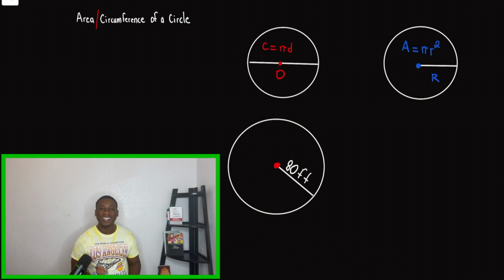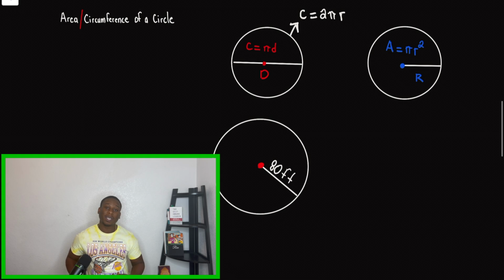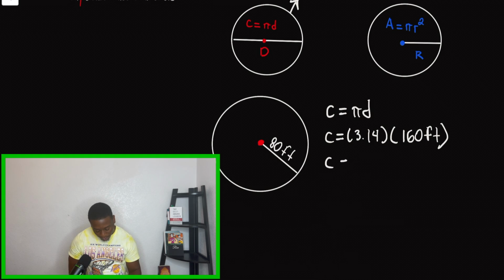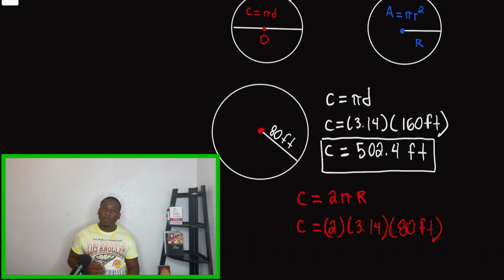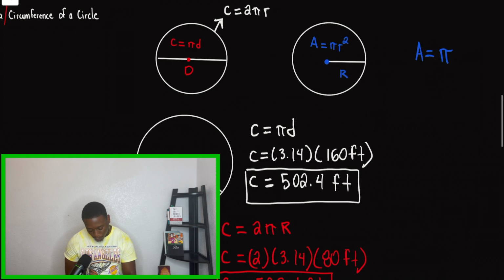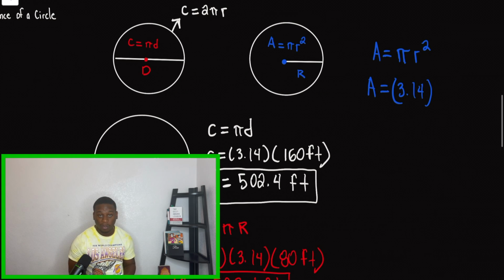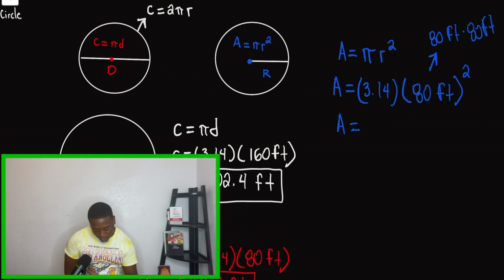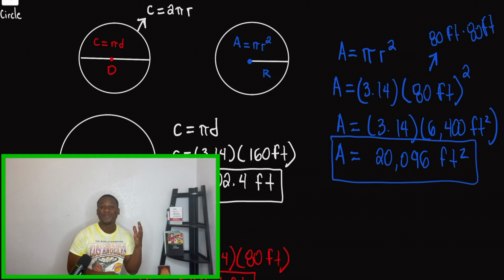Circles - How to Find Area & Circumference | Introduction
Today's video is an introduction to Circles. In this intro video we break down and go over the formulas for area and circumference and how to use them when solving problems. For more on area & circumference of circles click the video above!